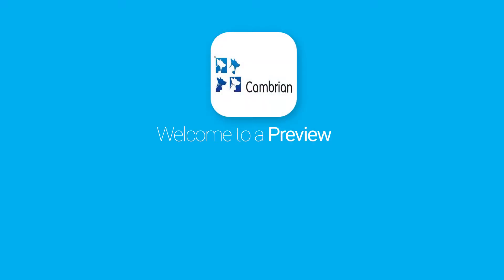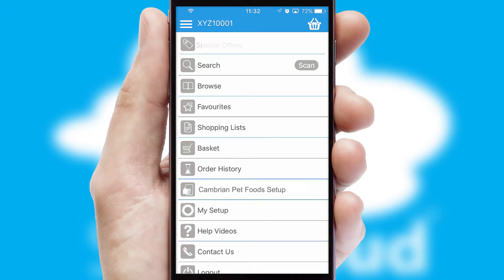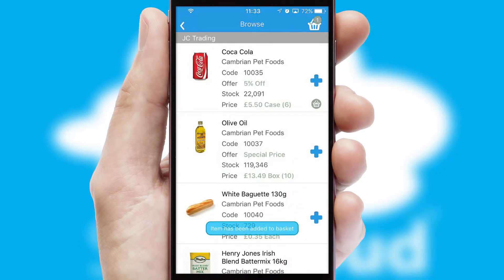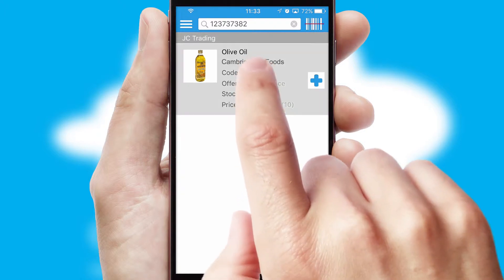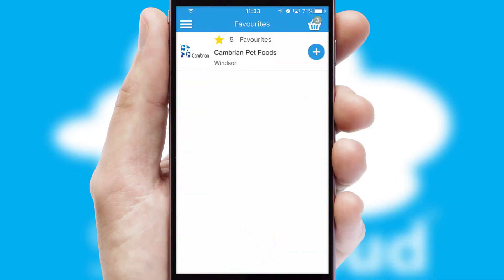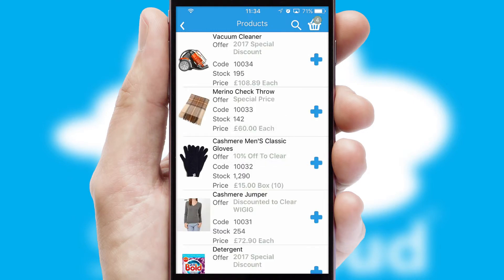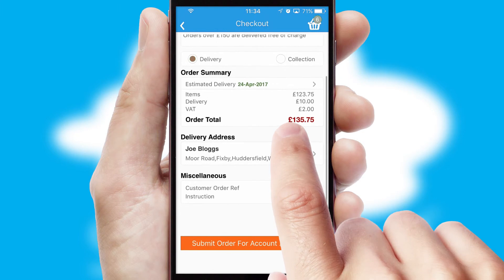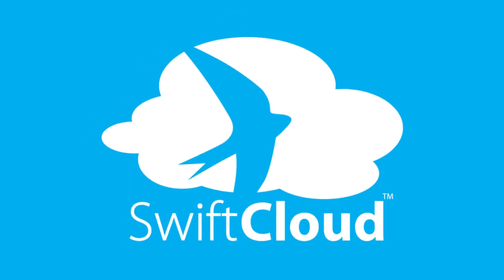Cambrian Pet Foods - Mobile App Preview - CAM292W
This is a preview of what a mobile ordering app designed for Cambrian Pet Foods and powered by SwiftCloud could look like. This video has been prepared specifically for the team at Cambrian Pet Foods and not for general marketing purposes.